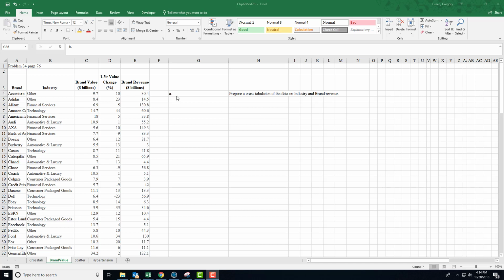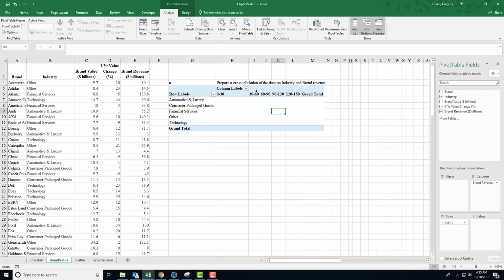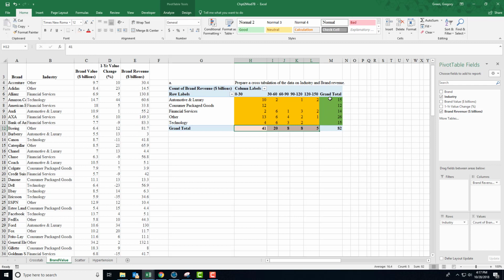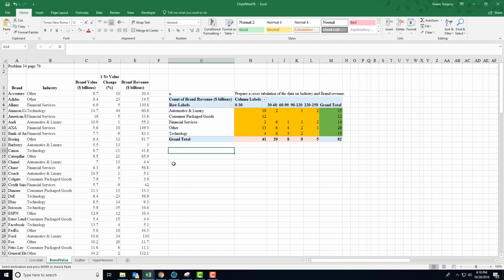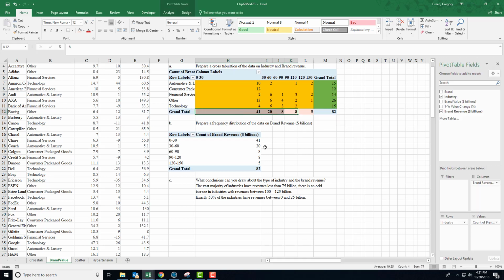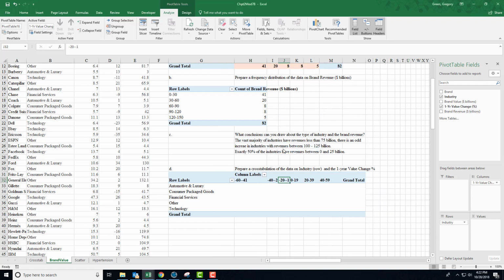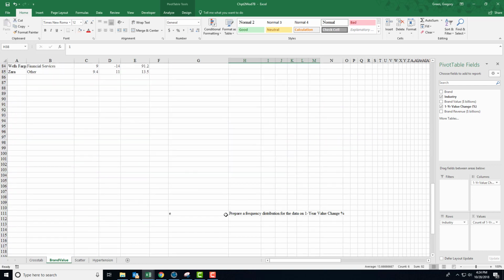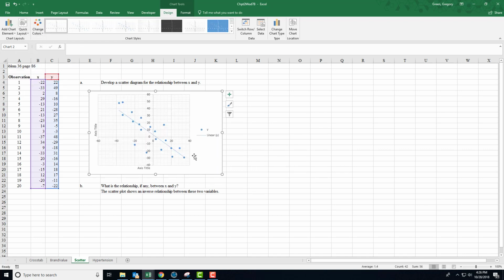Crosstabulation with pivot tables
A short video on creating cross tabulations with pivot tables.